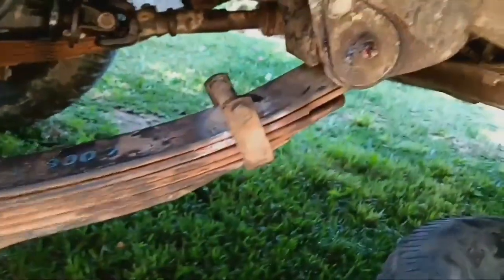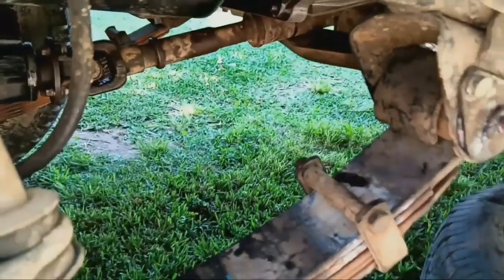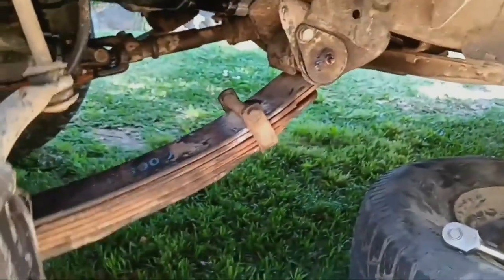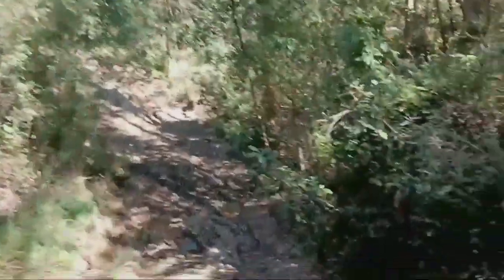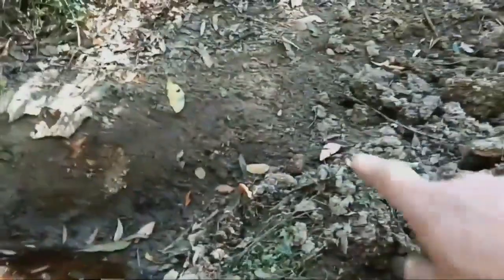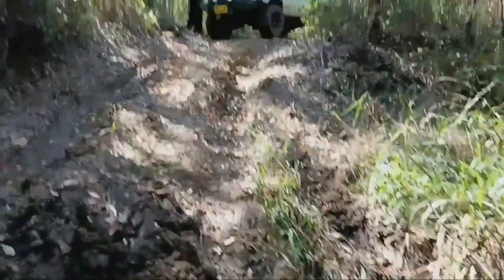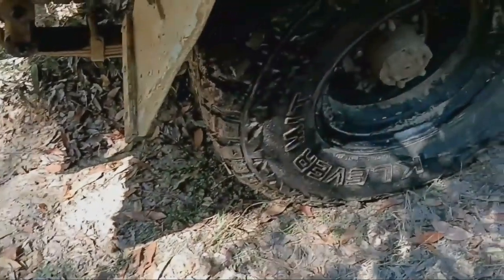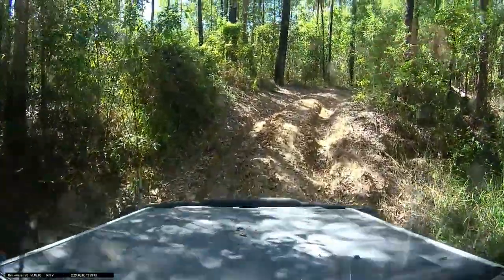Silliness pt2 all fixed